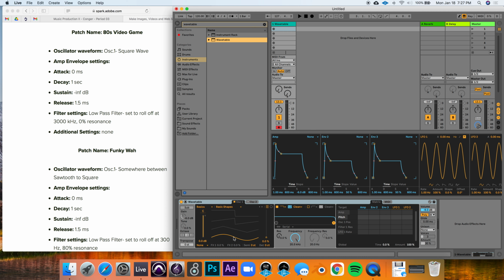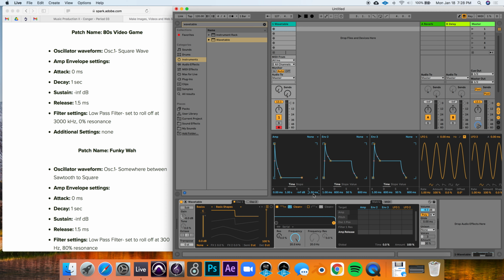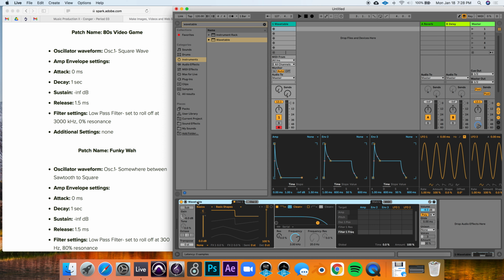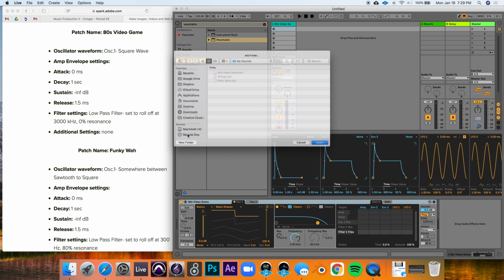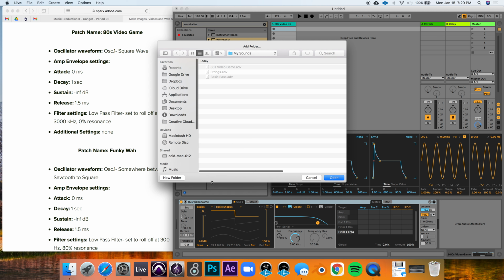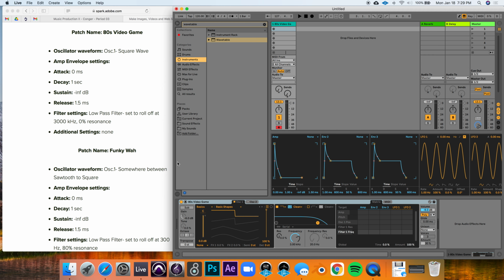Wavetable 80s Video Game